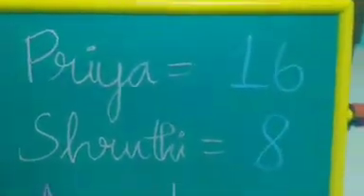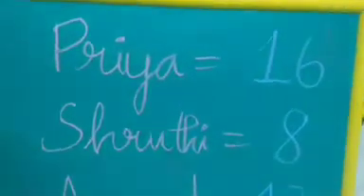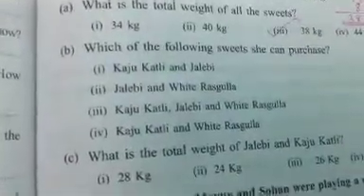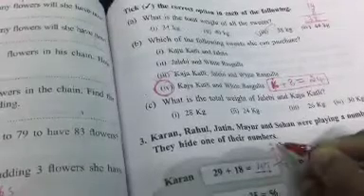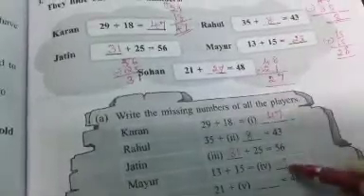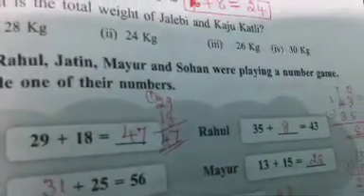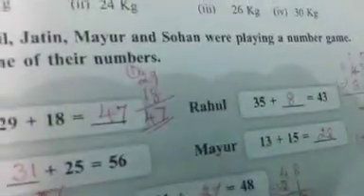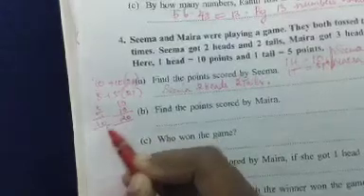Maths workbook ch-10 class 2